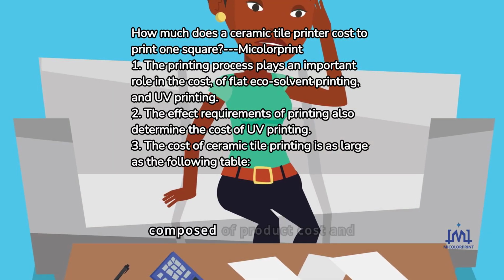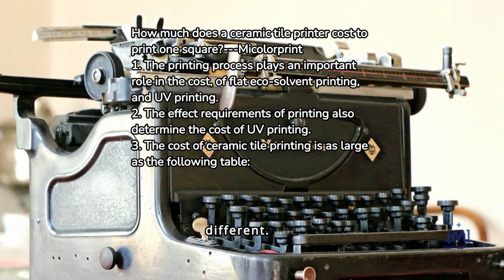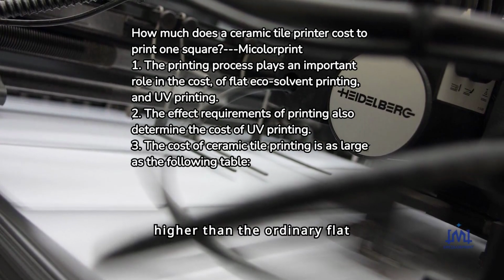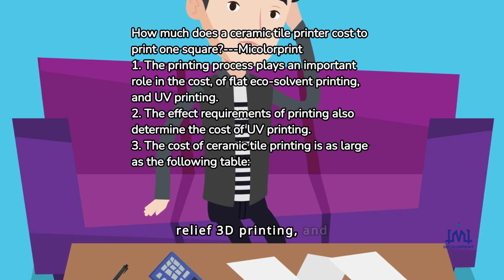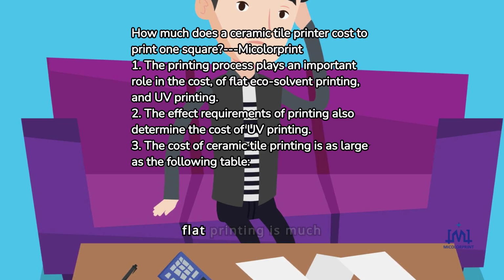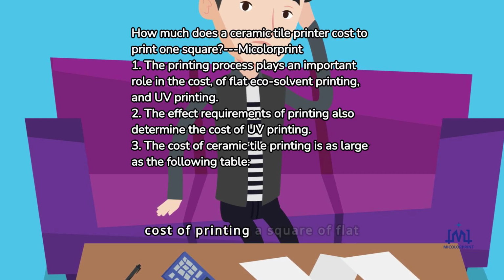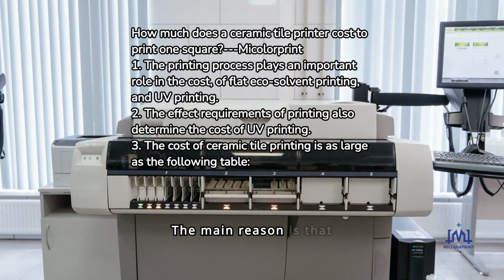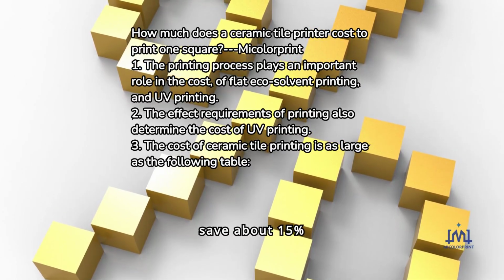how much does a ceramic tile printer cost to print one square?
Customers who have purchased a tile printer or are about to purchase a machine will be very concerned about a question, how much does it cost to print one square? Today, Xiaobian and I will introduce the cost calculation method of tile printers in detail. It is mainly composed of product cost and production cost, and the real cost must first start from the process.

1. The printing process plays an important role in the cost, of flat eco-solvent printing, and UV printing.

These are two completely different printing processes with different results and different amounts of ink used. The cost of UV printing with different inks is directly different. The simplest printing floor plan and if you don't understand what is eco-solvent printing and UV printing. Ordinary plane effects use weak solvent ink. The price of this ink is relatively low, generally below $50 per liter, while the current mainstream UV ink price is about $100 per liter. From the point of view of ink price, the UV effect is about half higher than the ordinary flat effect.

2. The effect requirements of printing also determine the cost of UV printing.

For example, whether it is full-width printing or partial printing, whether it is flat printing, or relief 3D printing, and the strength of the relief. Either effect is printed by ink accumulation. Each bottle (each bottle = 1 liter) can print about 150 square meters, and the total cost per square meter is about 1 US dollar, which is the basic printing cost of full-width color printing. The cost of flat printing is much lower than that of printing 3D relief effects because the relief effects are piled up by ink. Now back to the topic, the approximate cost of printing a square of flat effects is 0.5-0.8 US dollars.

3. The cost of ceramic tile printing is as large as the following table:

Printing process, printing effect, printing cost, eco-solvent plane printing, full-width color printing, about US$0.5/square UV ink printing, full-width color printing, about 1 US dollar/square The UV printer is a UV printer with Ricoh nozzles. The main reason is that the Ricoh nozzles use gray-level nozzles. The ink droplet technology will intelligently identify changes between 7pl and 35pl, that is, when the color is not so deep and so thick, it will reduce the output. The amount of ink can effectively save about 15% of the amount of ink.